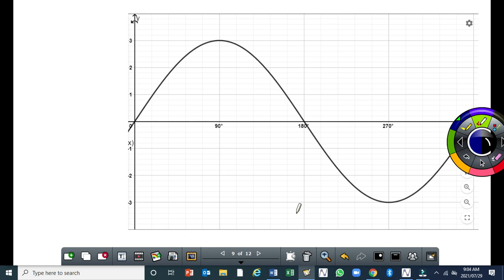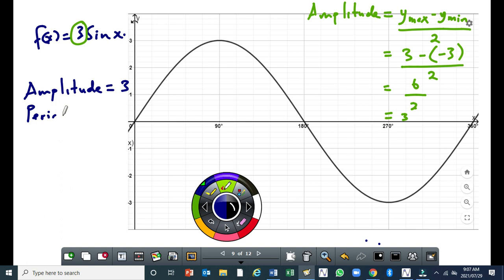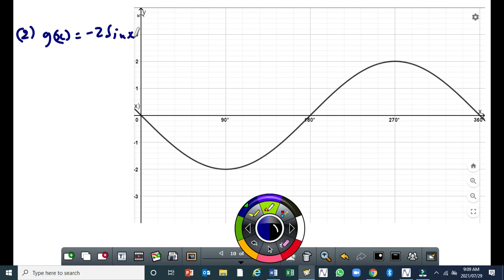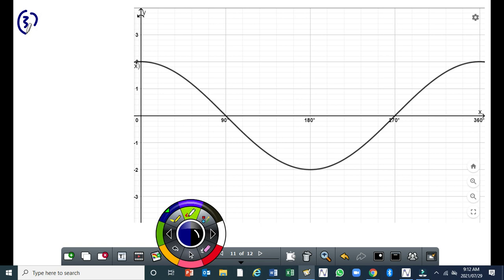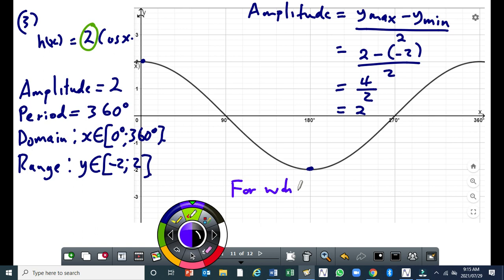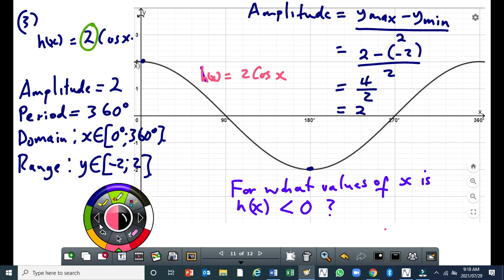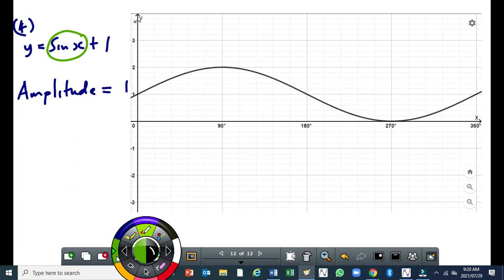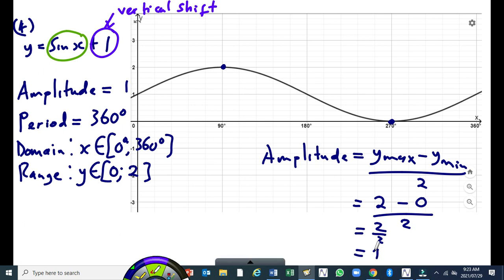Sketching sin and cos graphs part 1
In this video i taught how to sketch Sin and Cos graphs.